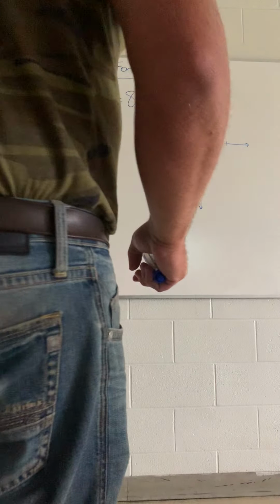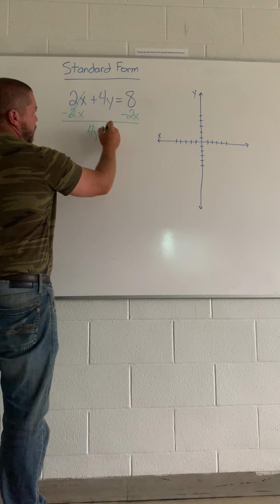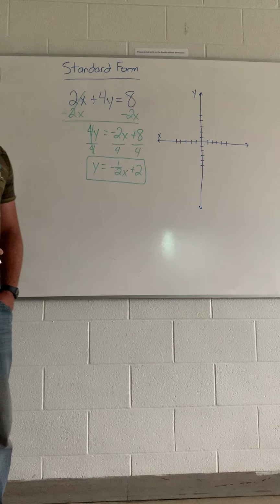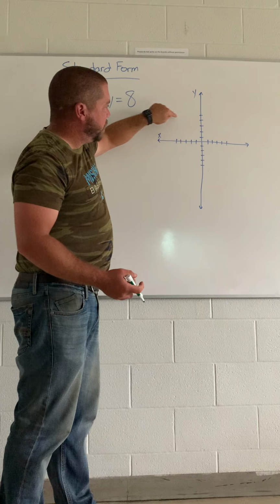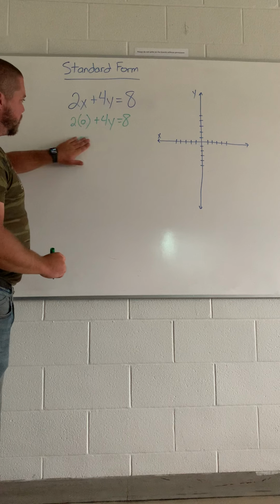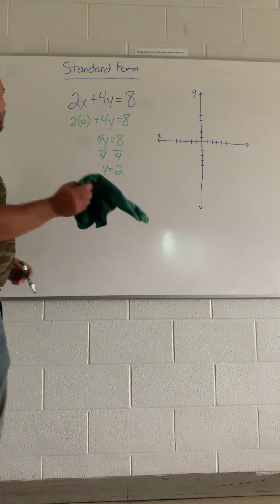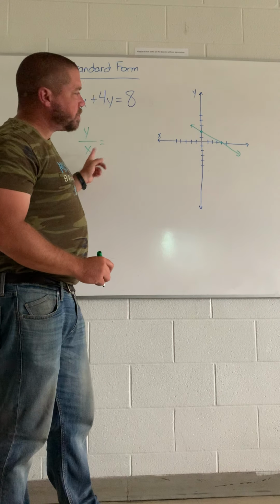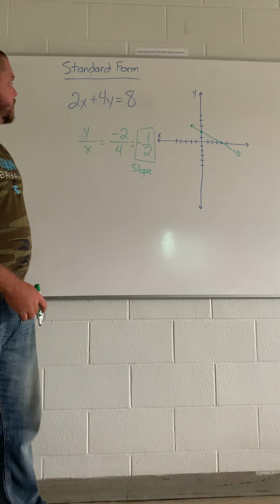Standard Form Review